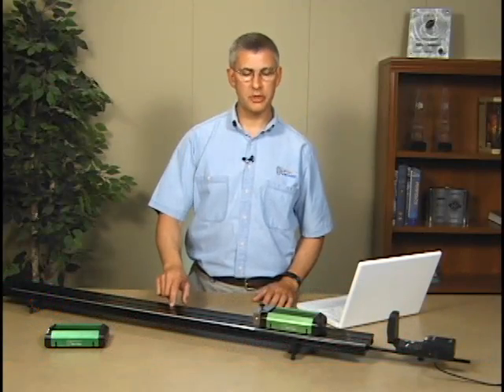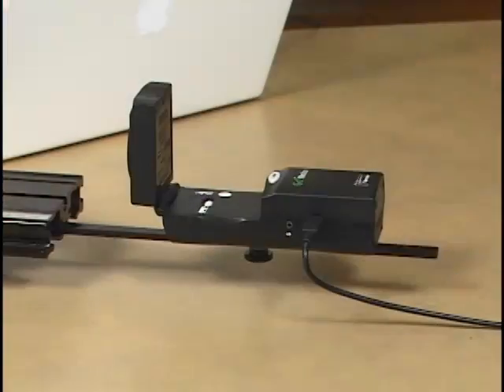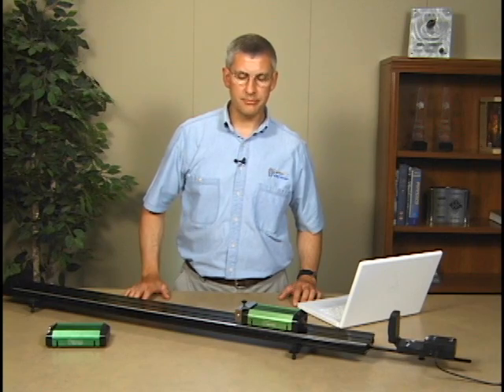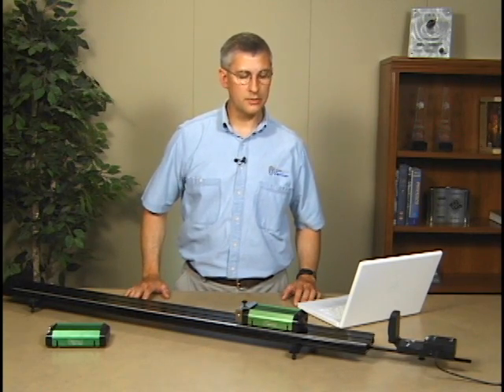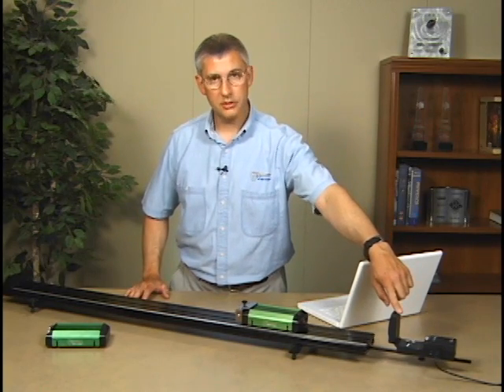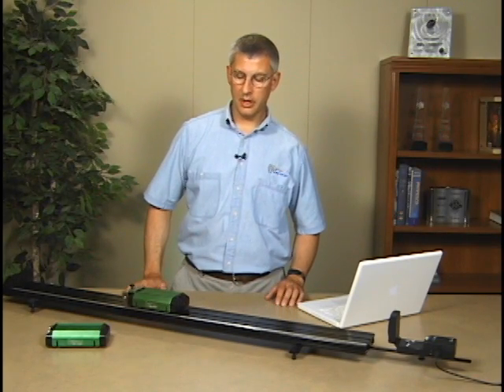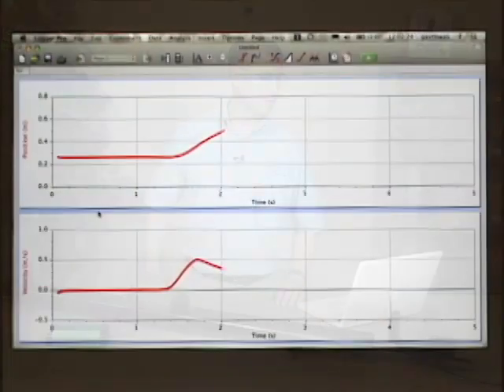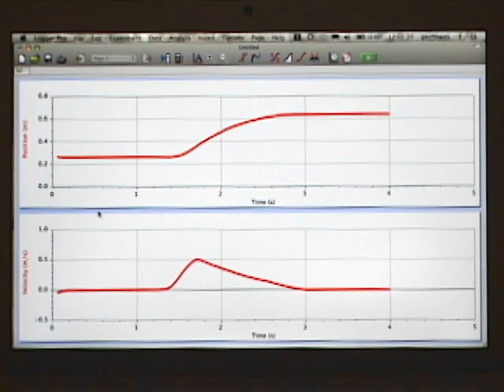Vernier Dynamics System Overview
Studying dynamics? Vernier's Staff Scientist guides you through the fundamentals of setting up the Vernier Dynamics System.